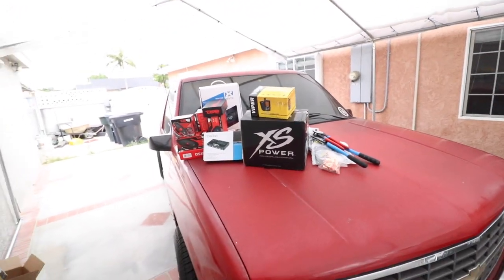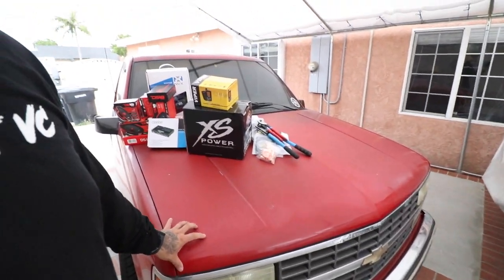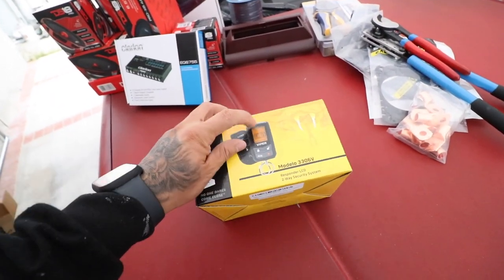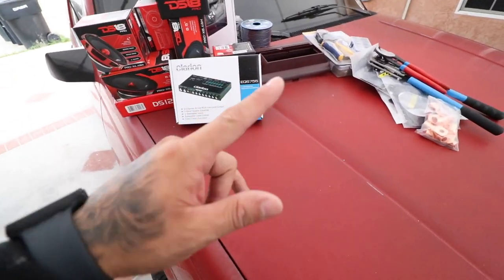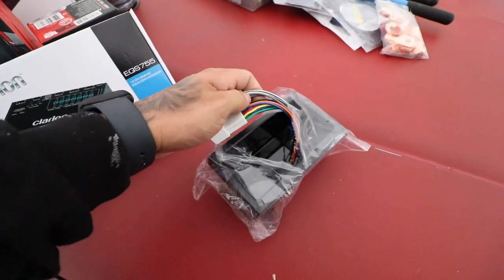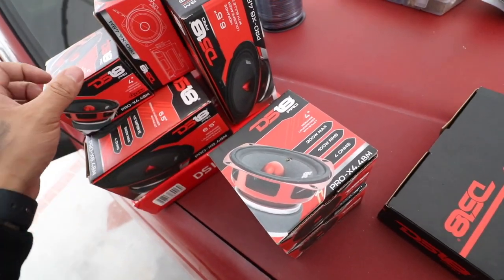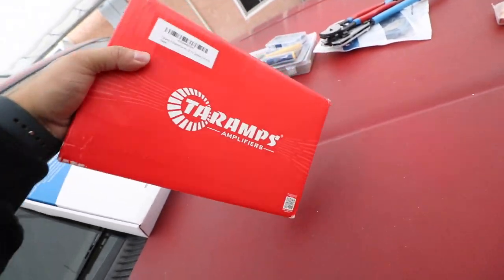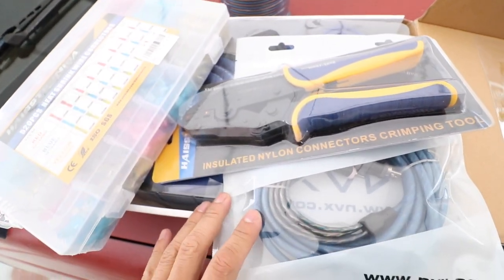INSTALLING A SOUND SYSTEM ON MY 90 OBS!! PART 1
Product Links:

Taramps Amp

DS18 6.5 Speakers:

DS18 4inch Speakers:

DS18 Tweeters:

XS Battery:

Clarion Equalizer:

NVX Amp Wire:

Dash kit:

4x6 Speaker Adapter:

40k Transmission Cooler:

397 Transmission Fitting:

USB Outlet: